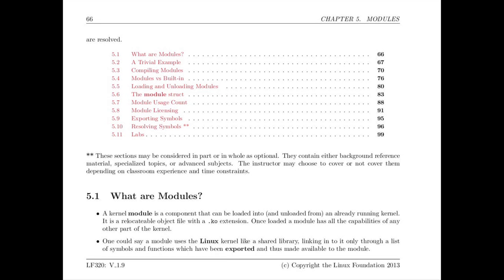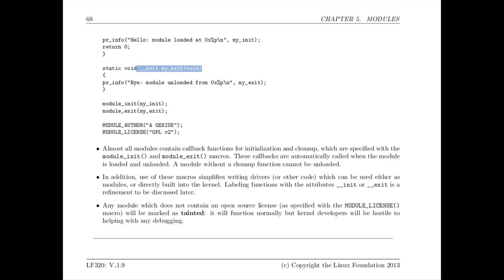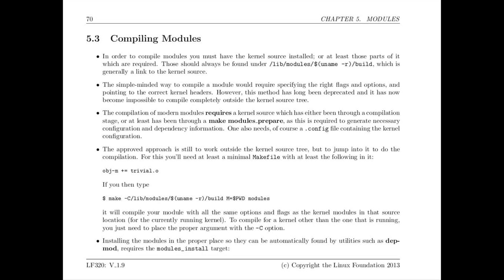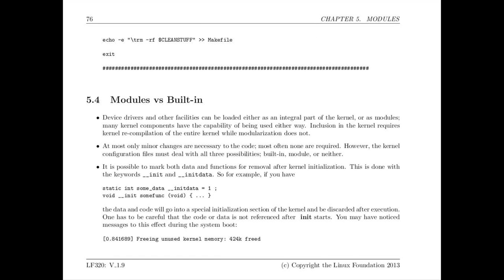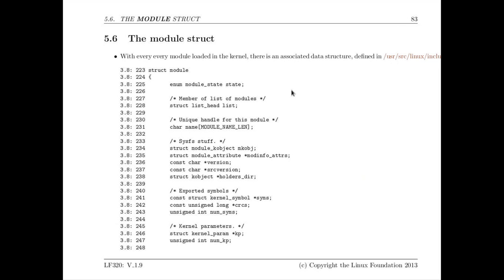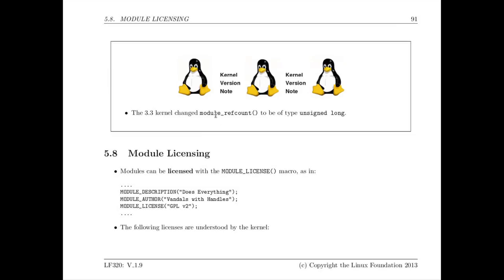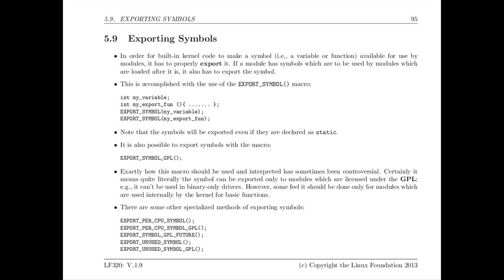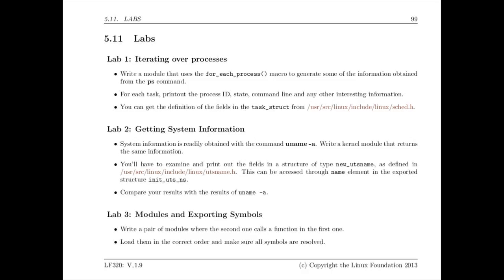Linux Training Course: Linux Kernel Internals & Debugging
In this Linux training course video, Linux Foundation Training Program Director, Jerry Cooperstein, provides a sample from Linux Kernel Internals and Debugging that outlines how Linux kernel modules are written and used in Linux. Included in this training course video is how kernel modules are compiled and how they're loaded and unloaded.